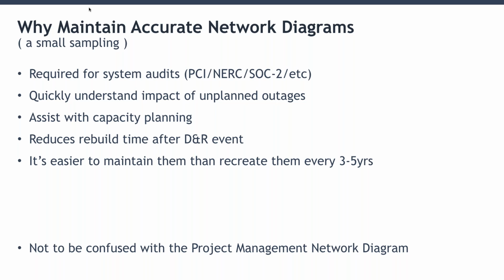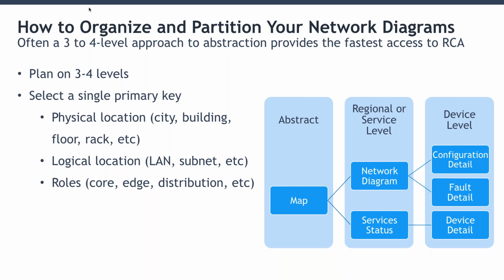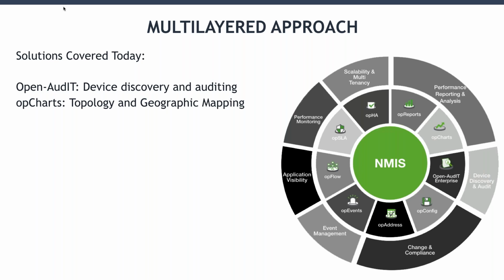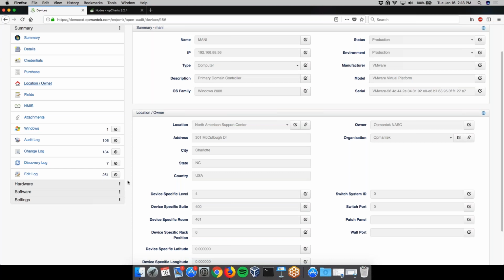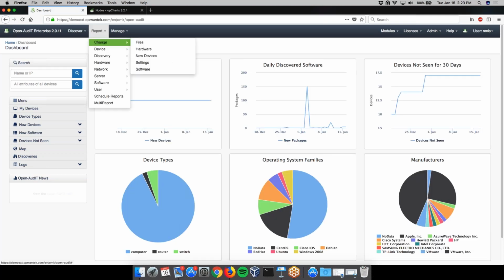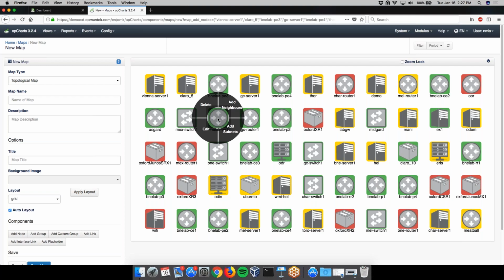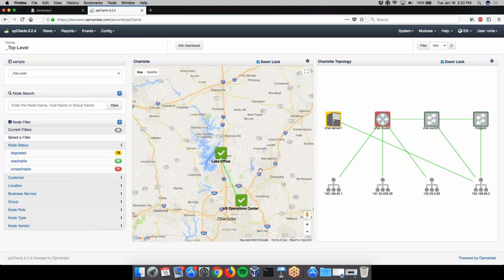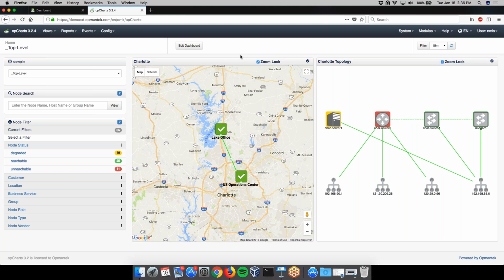Webinar How to Quickly Diagram and Document Your Enterprise Network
This 45 minute session will introduce you to the following topics:
- The importance of maintaining accurate network diagrams and documentation
- How to logically organize and partition you network diagrams for ease of use
- Creating and updating network diagrams, including device and interface information
- Leveraging live diagrams for performance and fault management